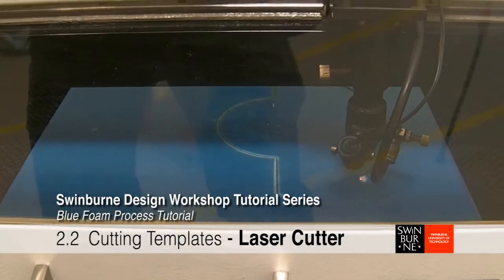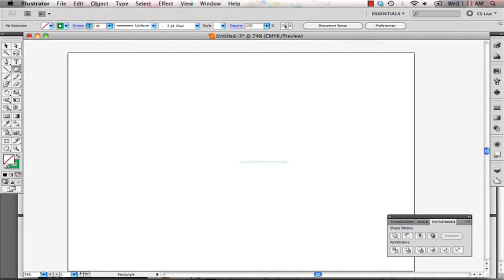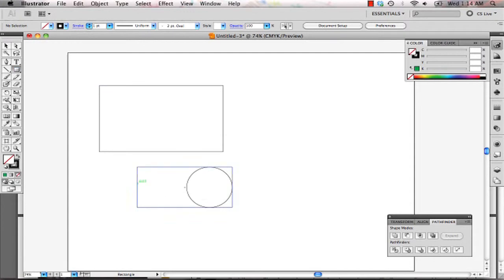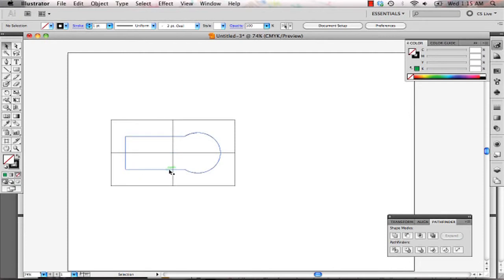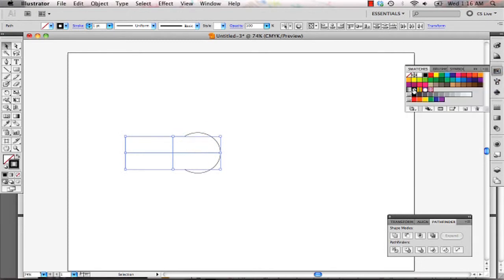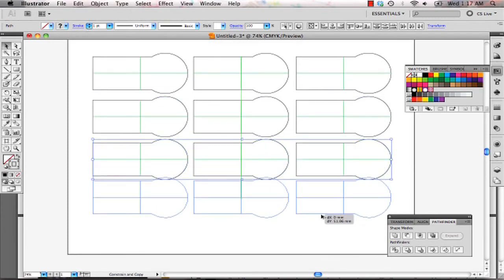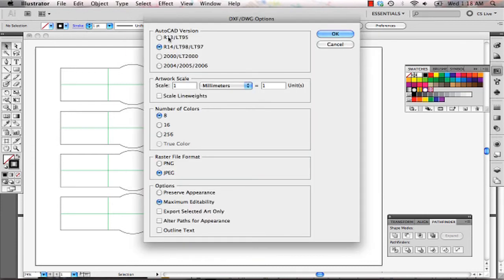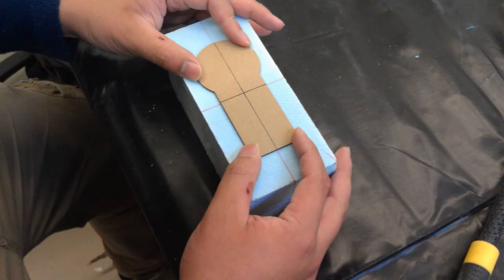Blue Foam 2.2 Cutting Out Templates - Laser Cutting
Material Preparation:
Computer, Lasercutter, Info-sheet,  Cardboard